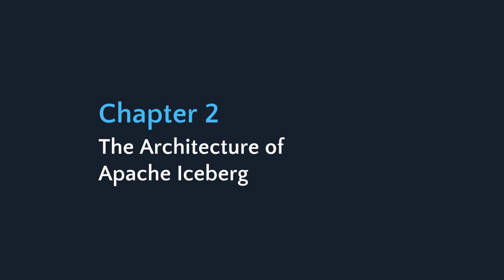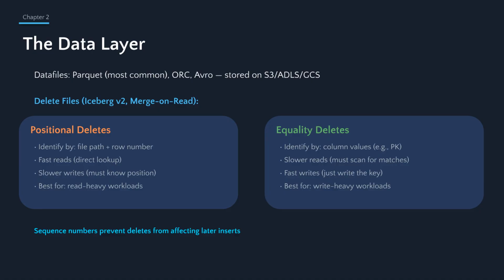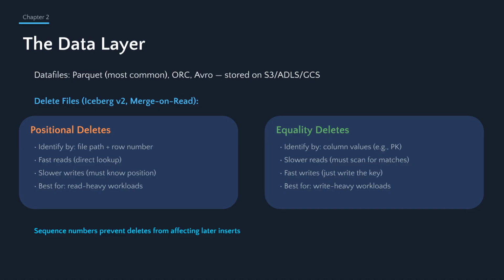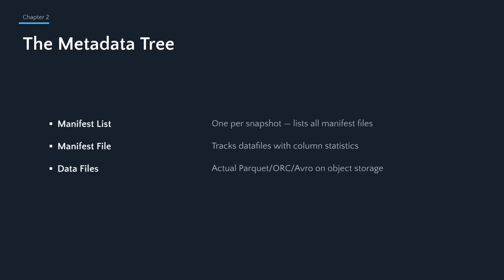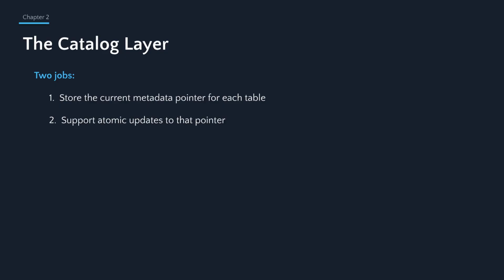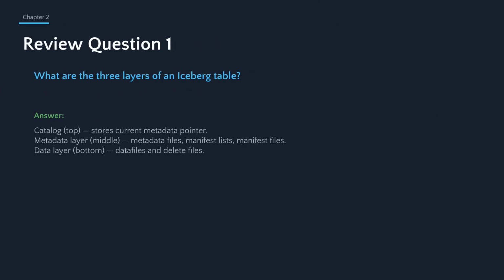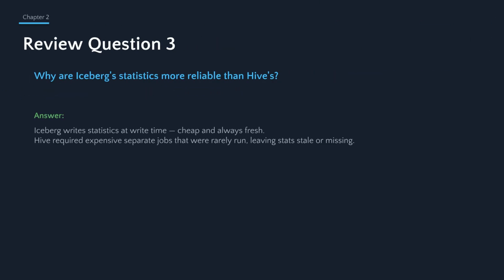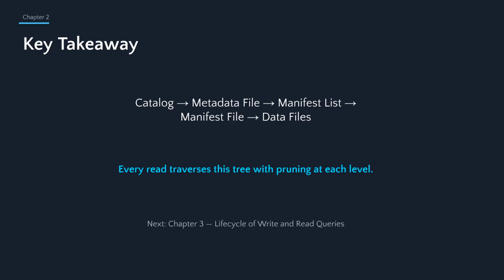Chapter 2: Architecture of Apache Iceberg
Learn about high level architecture of Apache Iceberg. This chapter talks about the architecture of Iceberg in detail - catalog, metadata, and data layer